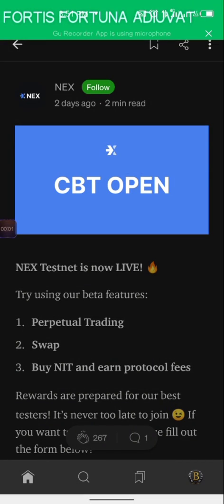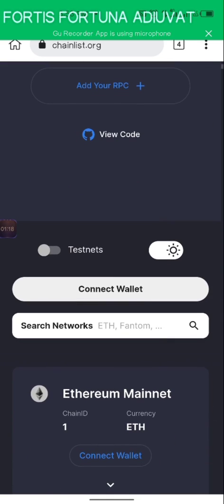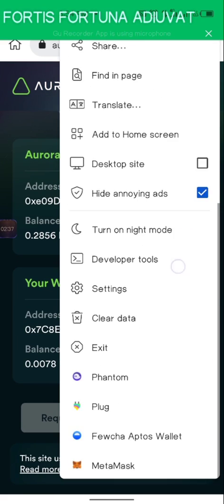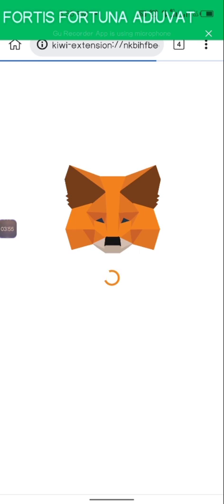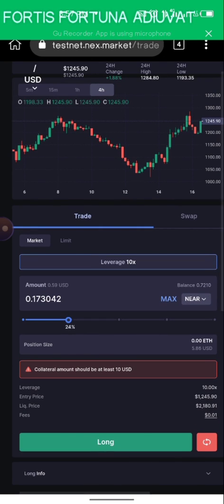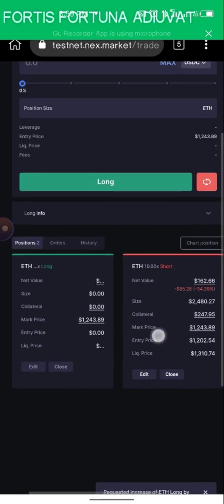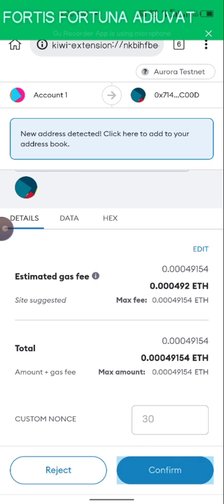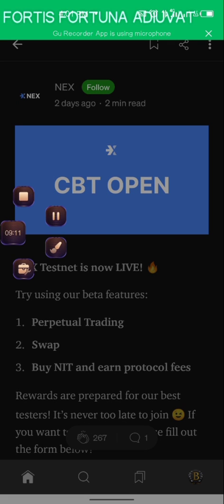NEX TESTNET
SETUP
 or
RPC AURORA
Network Name: Aurora Testnet

wait faucet USDC
SC: 0xaAb34177b4B5Ca686D3Ee1ce705133cB3554b183

DECLAIMER
ALL THE CONTENT ARE FOR EDUCATIONAL PURPOSE AND NOT A FINANCIAL ADVISE,I ARGUE YOU TO DO YOUR OWN RESEARCH AND DO WHATEVER YOU LIKE WITH YOUR FUND..THIS CHANNEL WON'T BE HELD LIABLE FOR ANY LOSS OF ANY KIND ( FORTUNE FAVORS THE BRAVE)